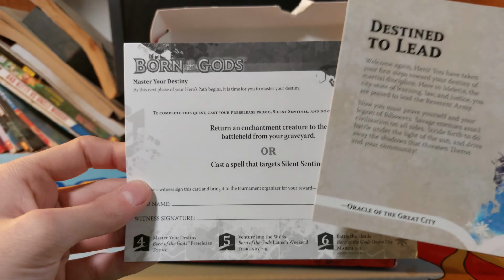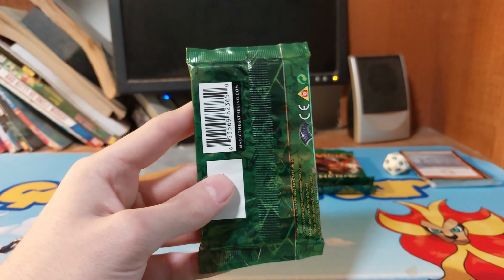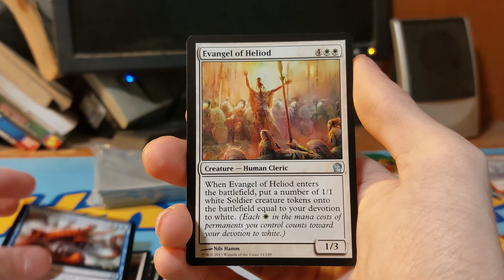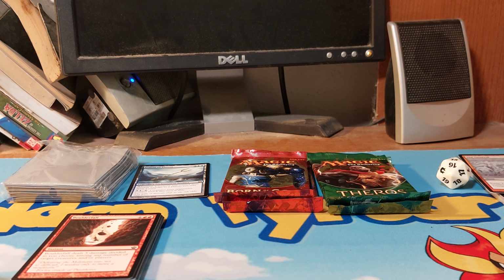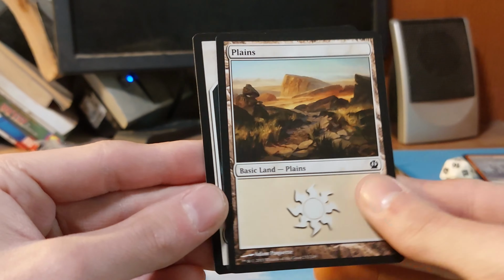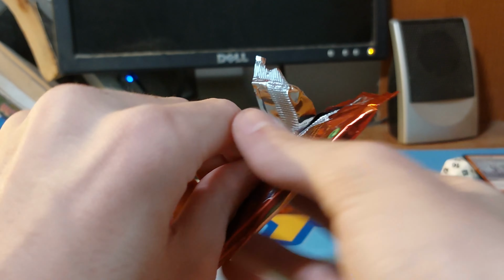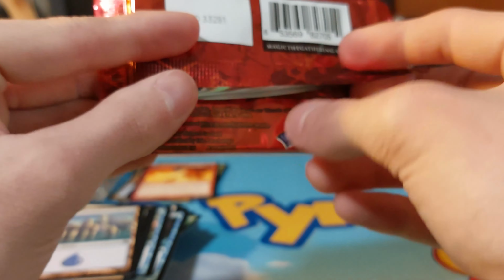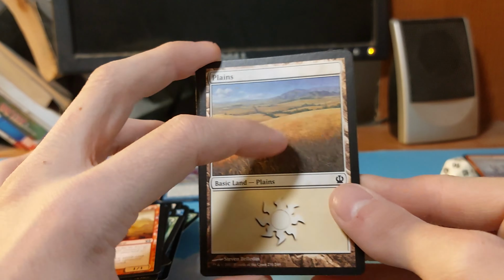Mtg Born of the gods prerelease kit